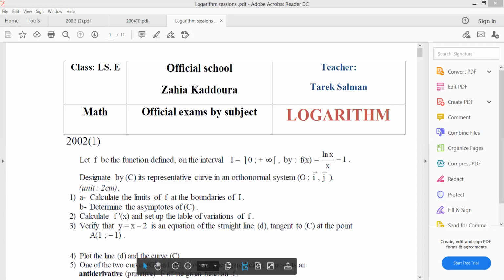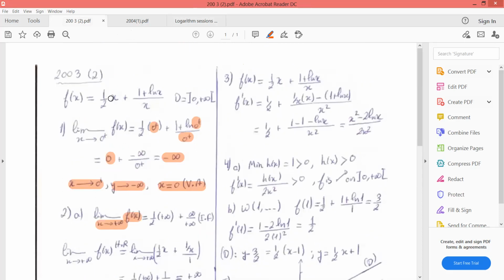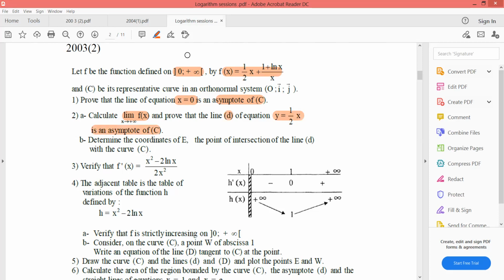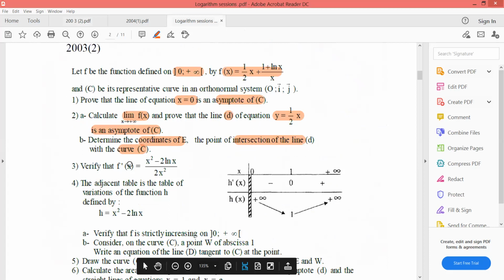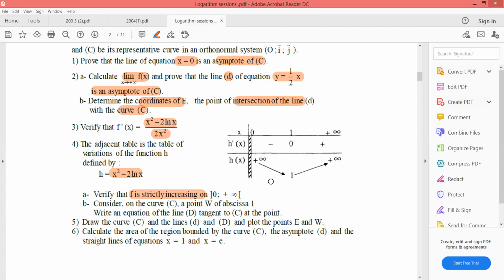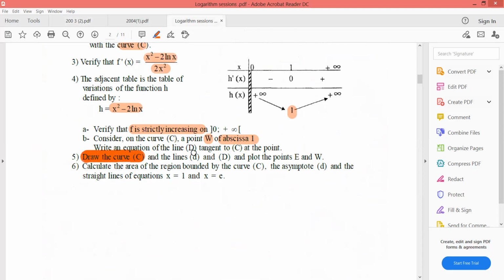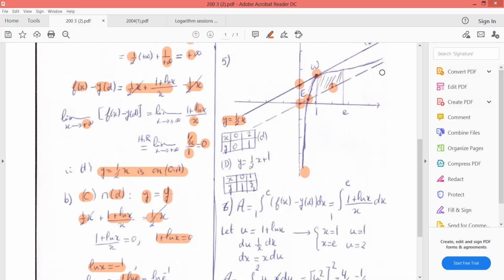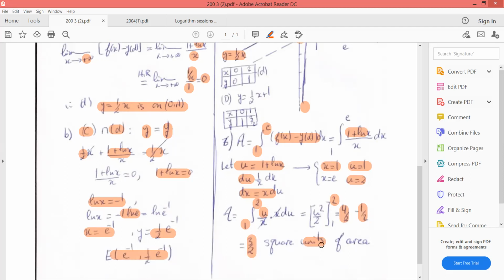S 2 12 2003